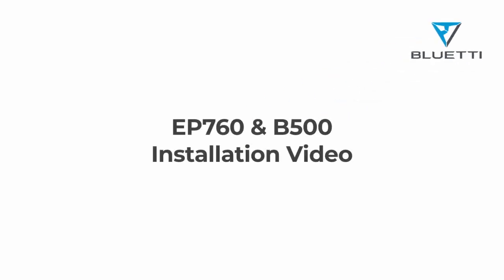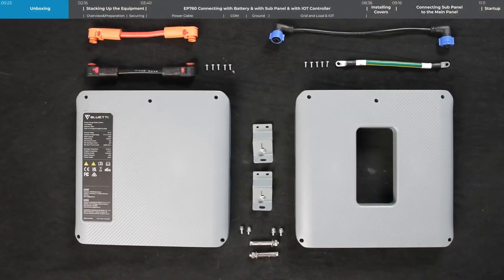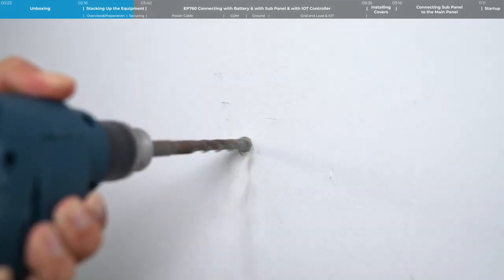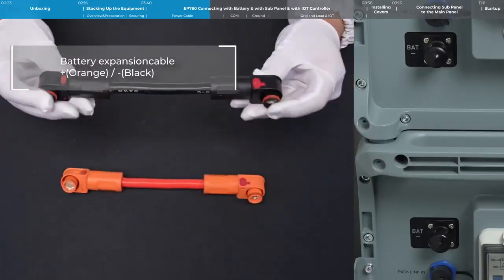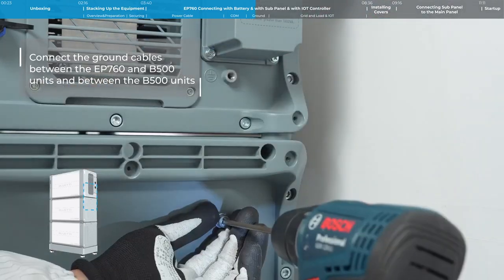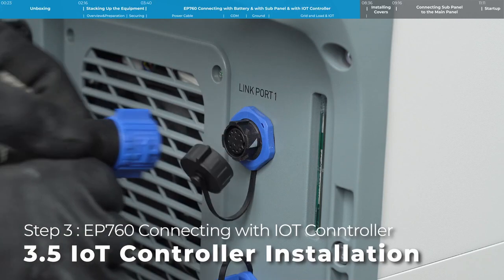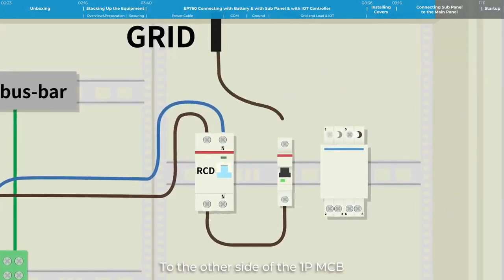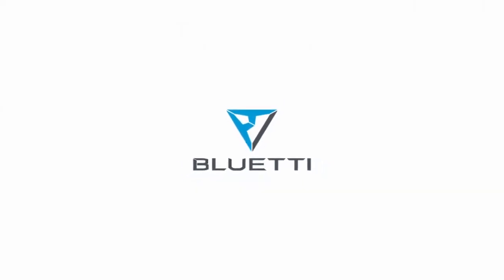TUTORIEL INSTALLATION BL035